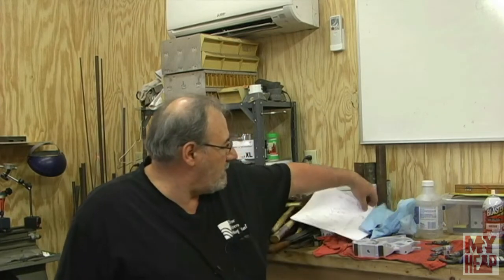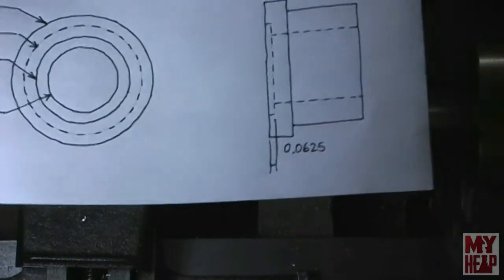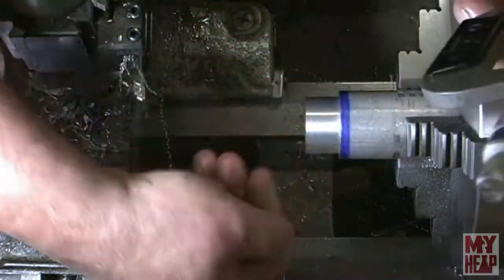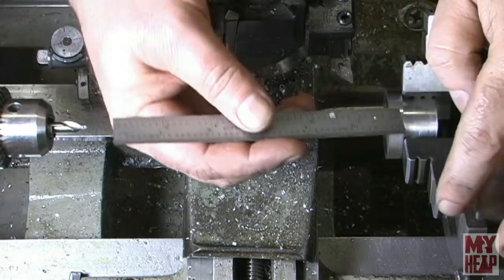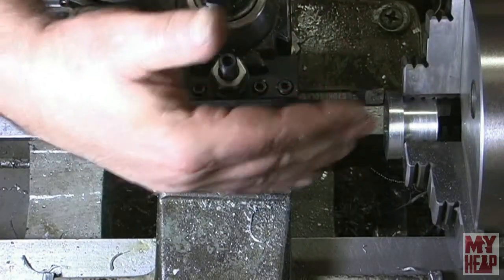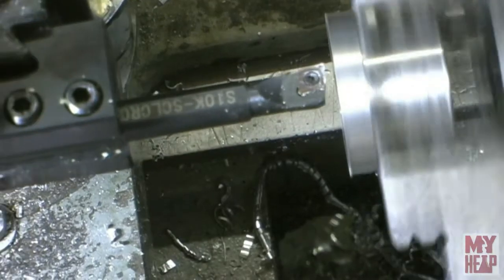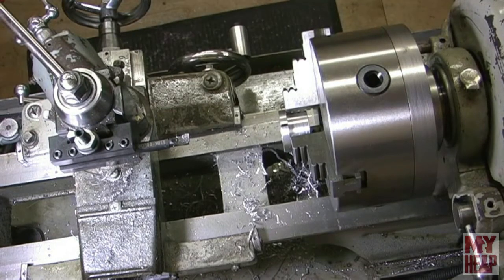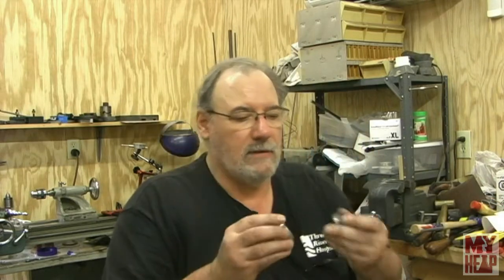YouTube Shop Student - Episode 012 - Thin Piece Split Collet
In this episode of the YouTube Shop Student I make a Thin Piece Split Collet that I first saw on Tinker John's Channel.  It was while I was reconditioning a steady rest for my lathe that I made the first one and it worked so well that I thought I would show how I made the second one.  I hope you enjoy.